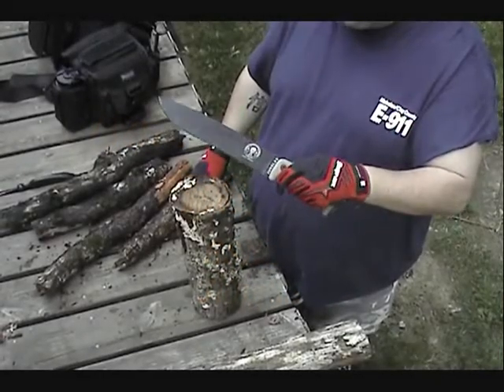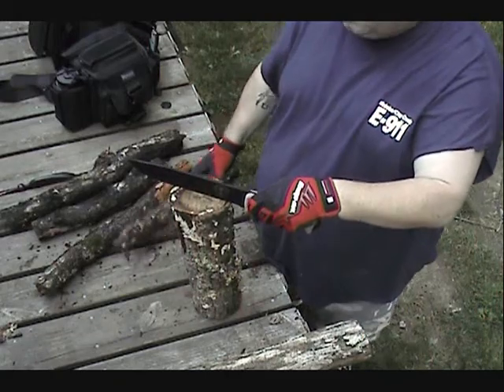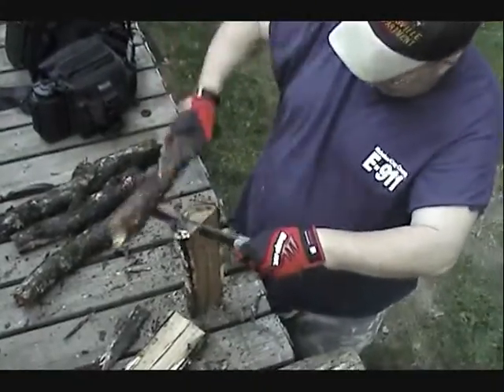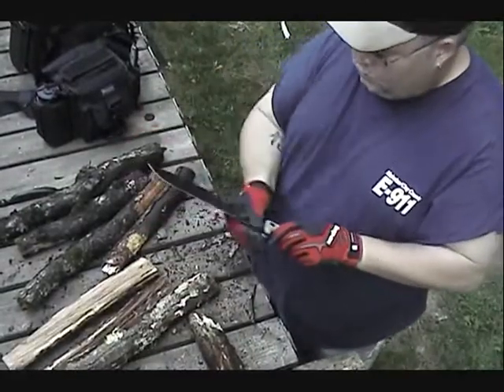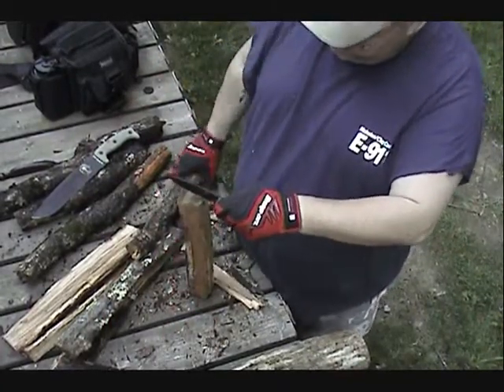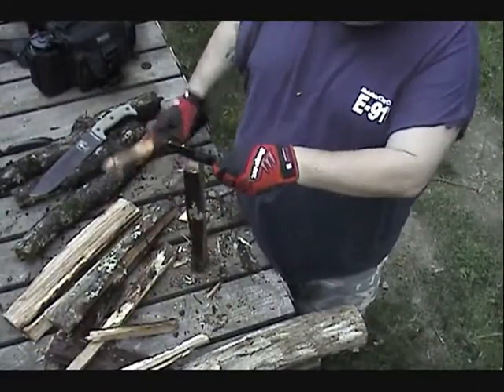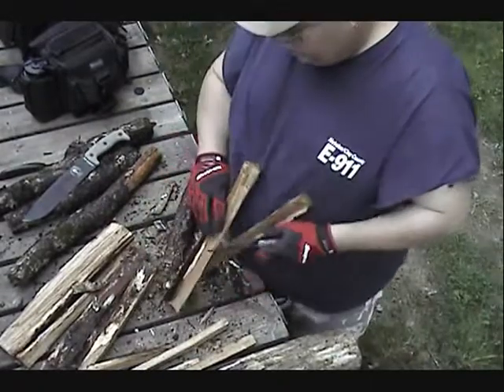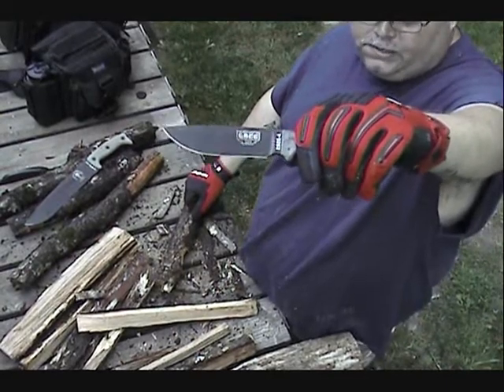Batoning with ESEE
Some Batoning with some ESEE Products. ESEE 4 and the Junglas. I am really liking the ESEE stuff. More videos to follow.